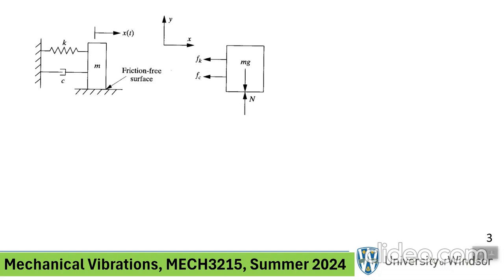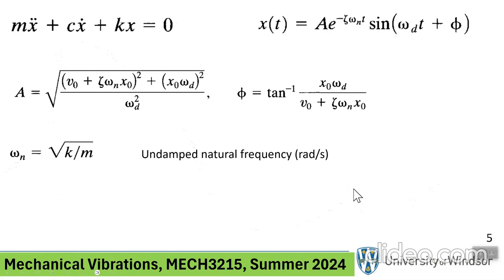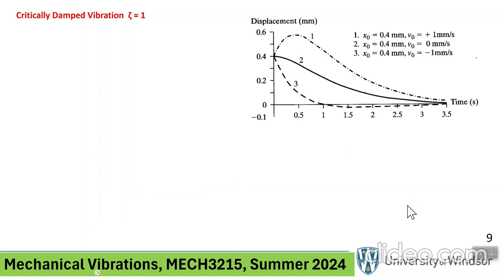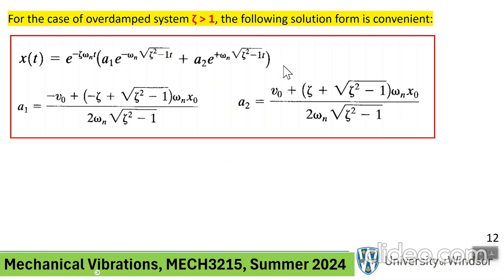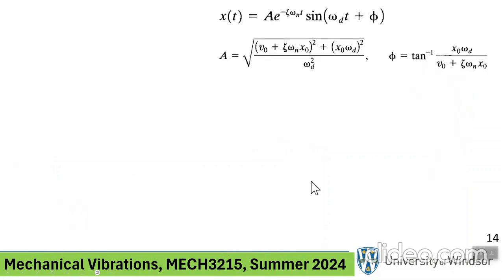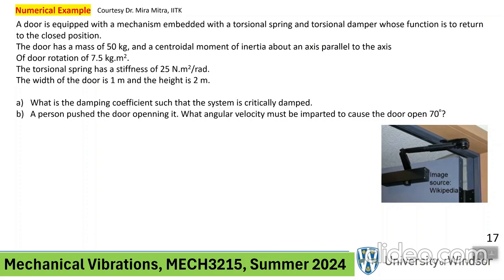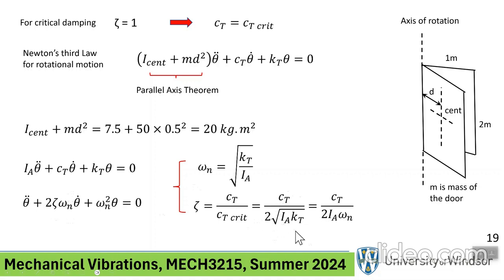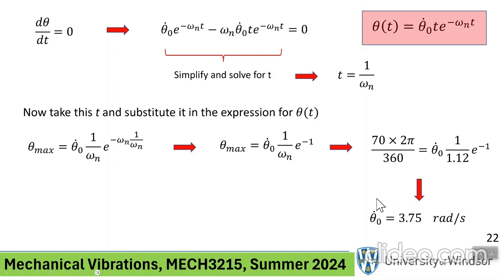Lecture 3 Mechanical Vibrations MECH3215 S2024